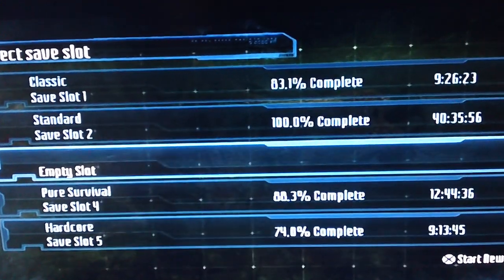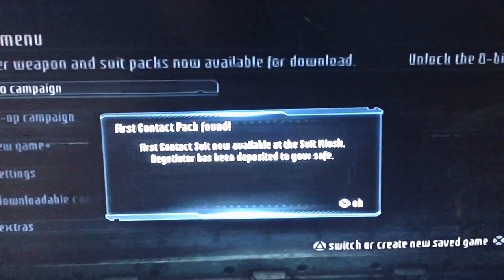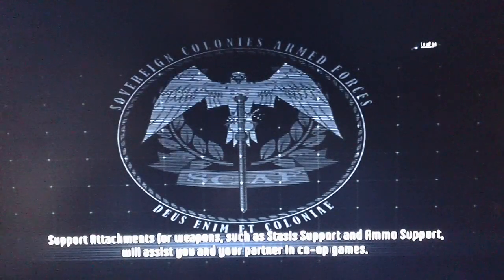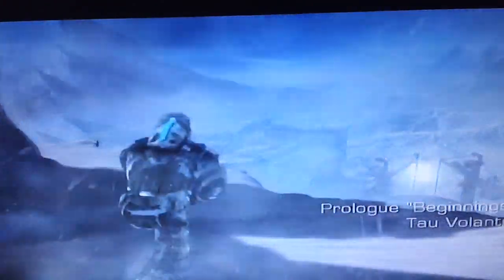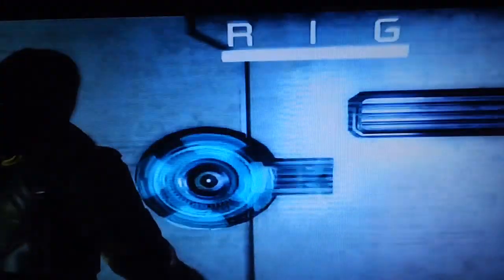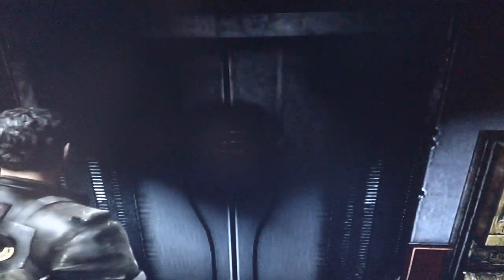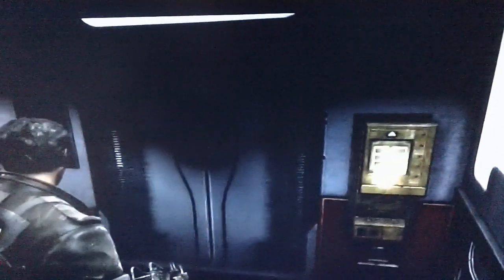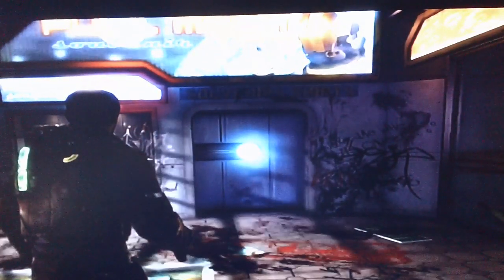Dead Space 3 HARDCORE Walkthrough With Tips (1)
A full playthrough as suggested by TheScruffersGaming! I do it on impossible mode for recording purposes, because I do die a lot, since I have not played in a while, but it allows me to find a good strategy on the spot. I also die because I am not as tense and forget to use Medpacks. Live commentary since it's easier to give tips and get these videos done faster. Please give comments on questions or concerns, because I know how it is to have to worry about Hardcore mode.